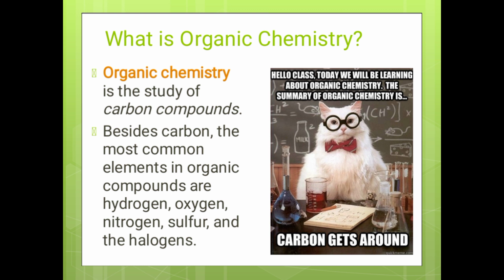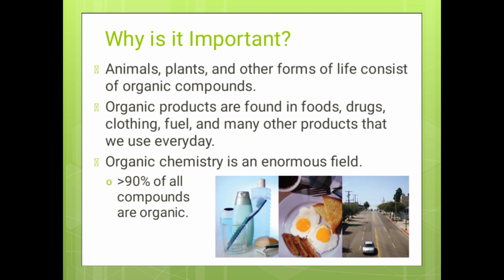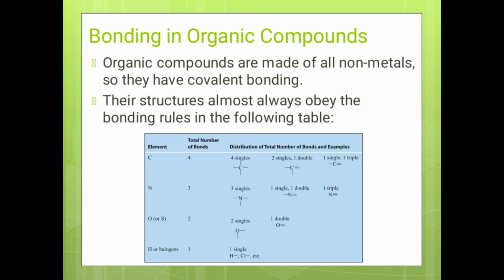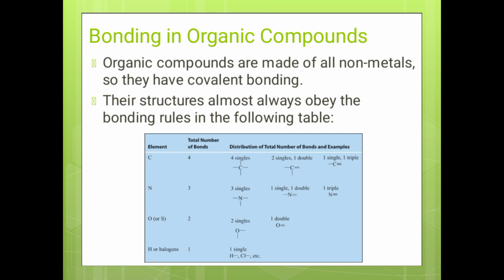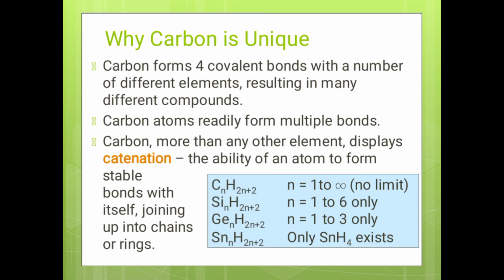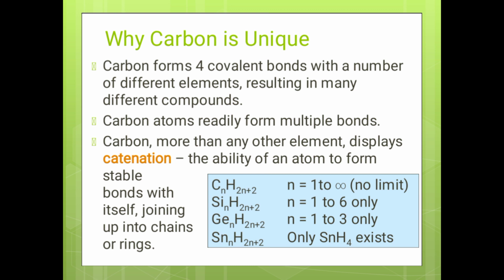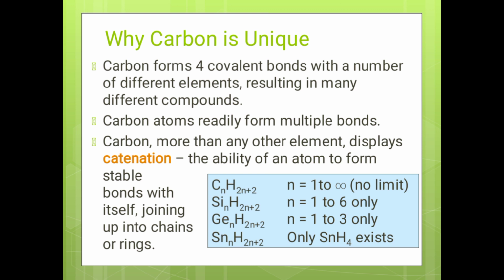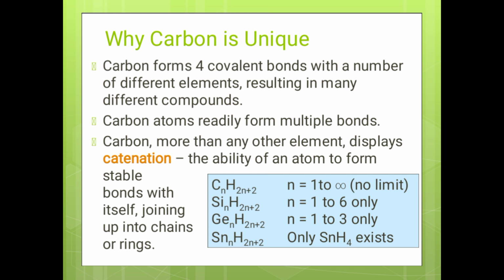Introduction to Organic Chemistry